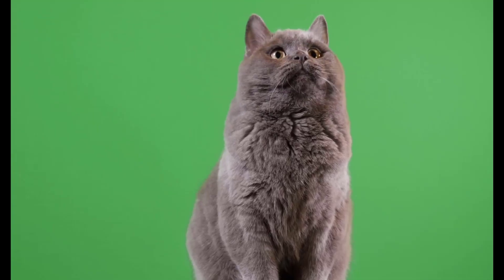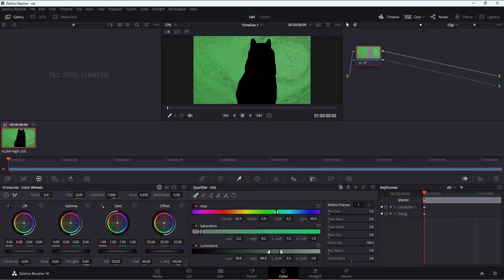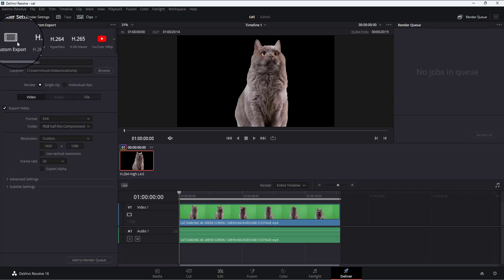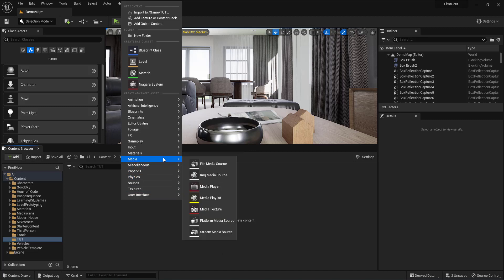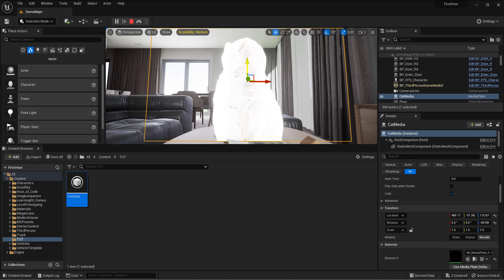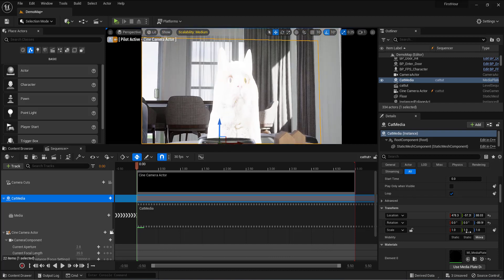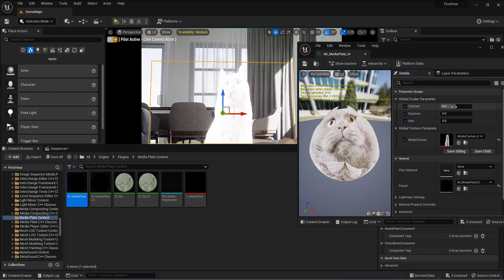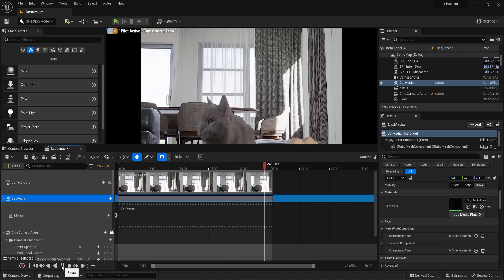Green Screen Compositing in Unreal Engine | Step-by-Step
Learn to composite step-by-step inside an unreal engine. We will start with the green screen footage and then work in Davinci Resolve to export exr sequences with alpha channel and bring them to our virtual environment inside Unreal Engine.